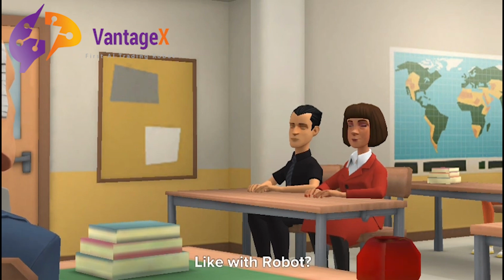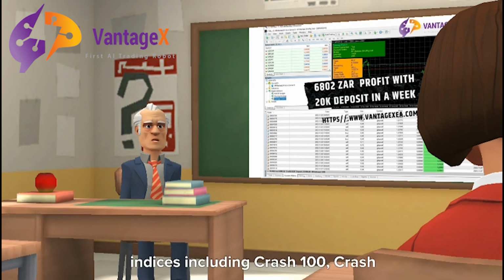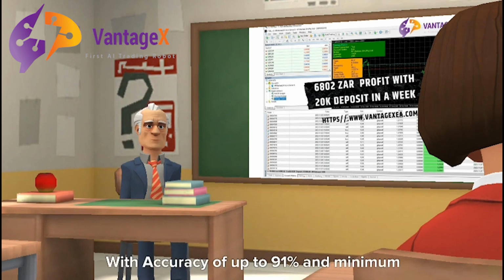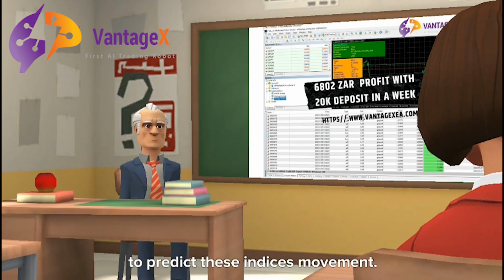Master Synthetic Indices Trading: A Beginner's Guide to Success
Crack the code on making crazy profits trading synthetic indices on Deriv - and you won't believe how easy it is! Welcome to our comprehensive guide on mastering synthetic indices trading on the Deriv platform! Whether you're new to trading or looking to sharpen your skills, this video covers everything you need to get started and succeed.